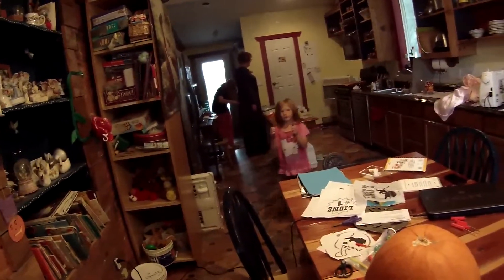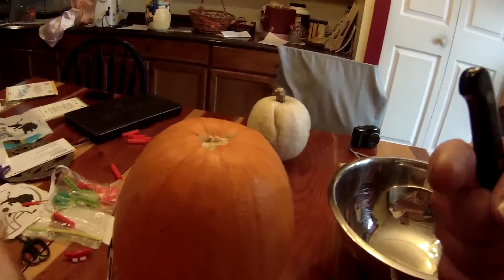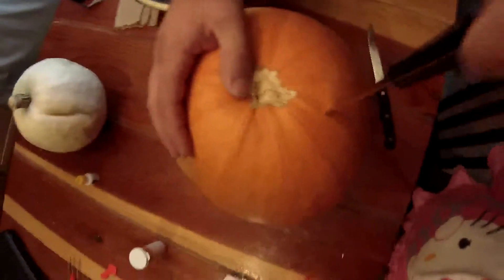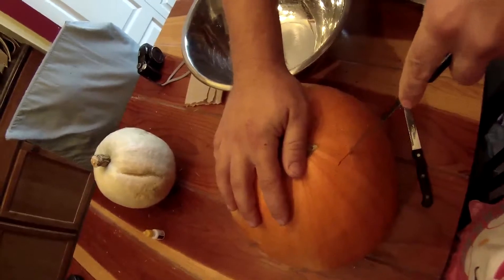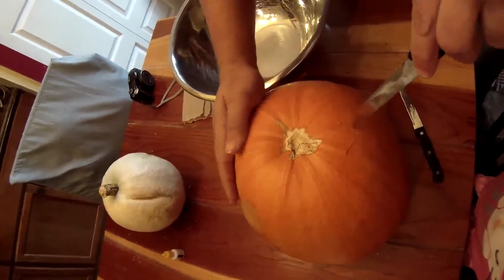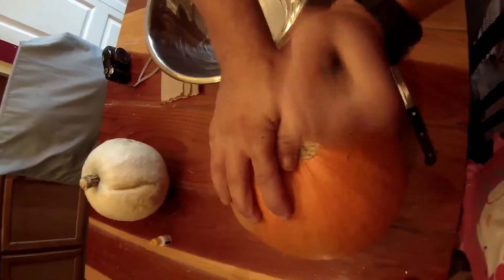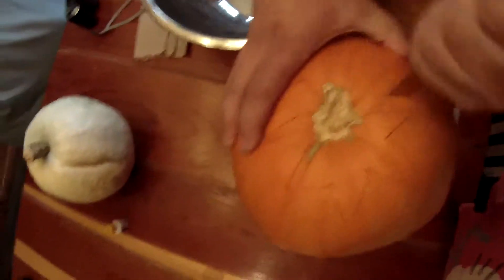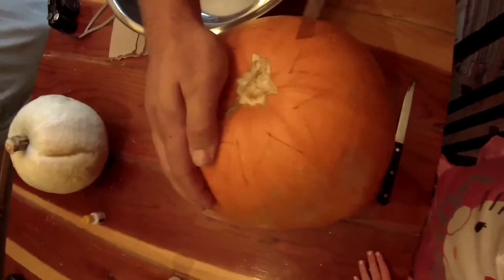pumkins 001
to donate, vote on things, say which books I read. to donate, vote on things, say which books I read.